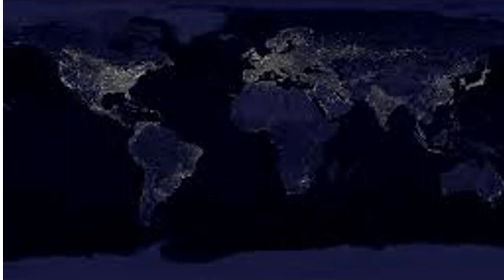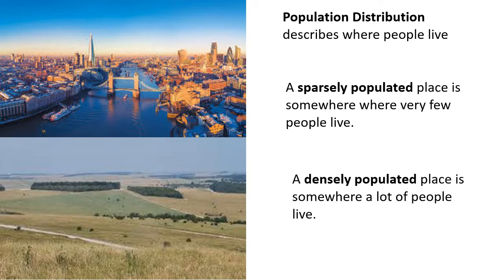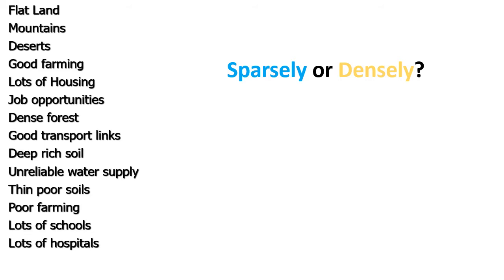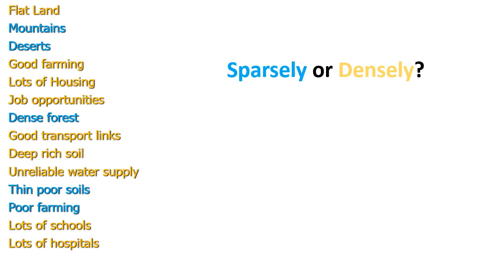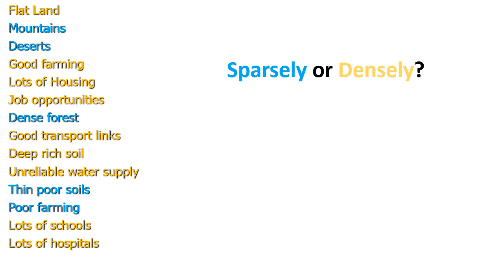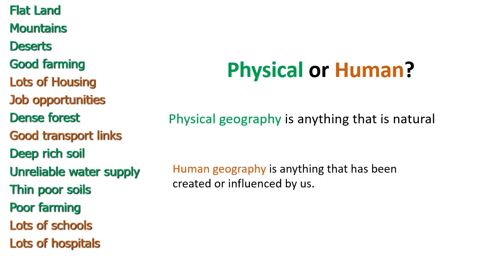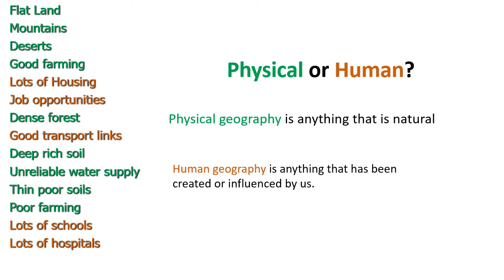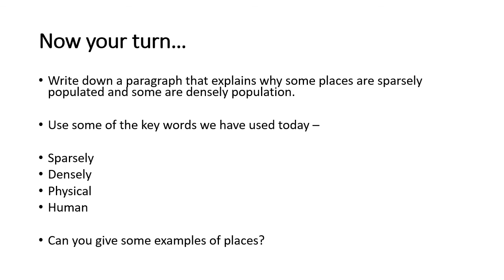Year 6 Lesson-Geography